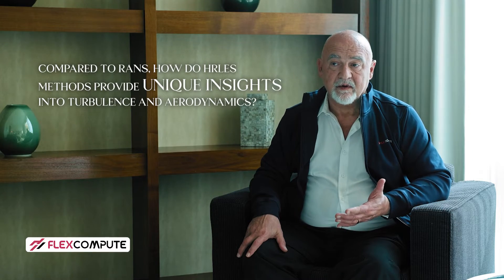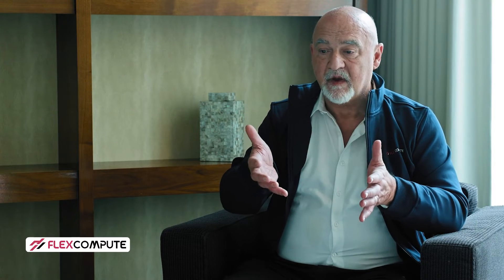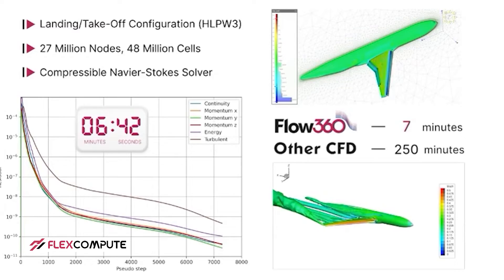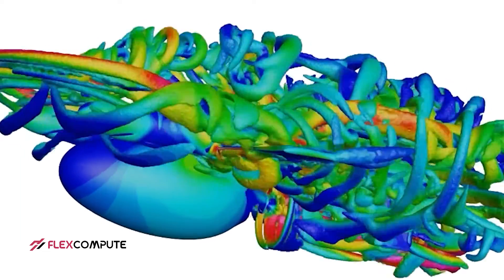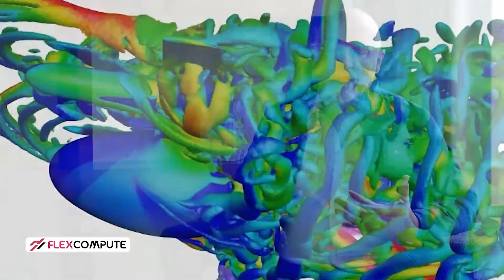Philippe Spalart - CFD Rapid Fire Interview | Flexcompute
Philippe Spalart is director of fluid sciences at Flexcompute and studied Mathematics and Engineering in Paris, and obtained an Aerospace PhD at Stanford/NASA-Ames in 1982. Still at Ames, he conducted extensive Direct Numerical Simulations of transitional and turbulent boundary layers.

Moving to Boeing in 1990, he created the Spalart-Allmaras one-equation Reynolds-Averaged Navier-Stokes turbulence model. He wrote a review and co-holds a patent on airplane trailing vortices. In 1997 he proposed the Detached-Eddy Simulation approach, blending RANS and Large-Eddy Simulation to address separated flows at high Reynolds numbers with a manageable cost. Recent work includes refinements to the SA model, computational aeroacoustics, and theories for aerodynamics and turbulence.